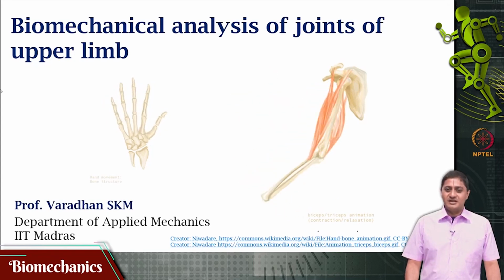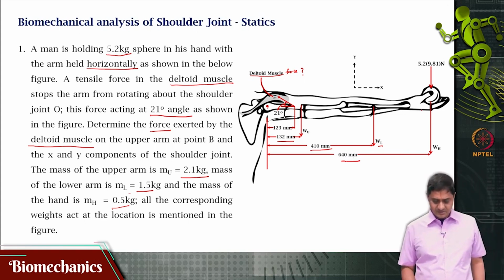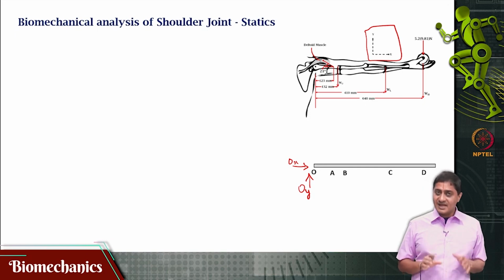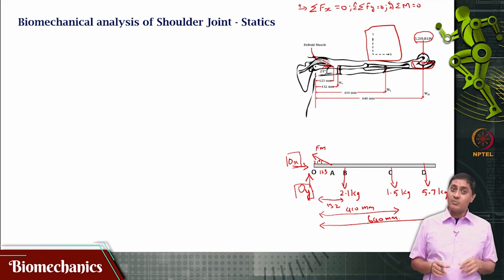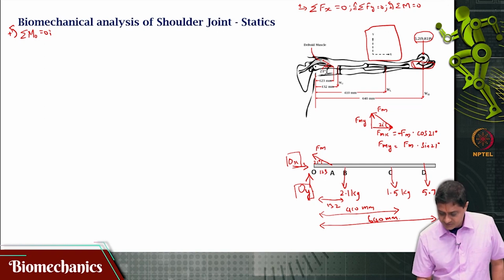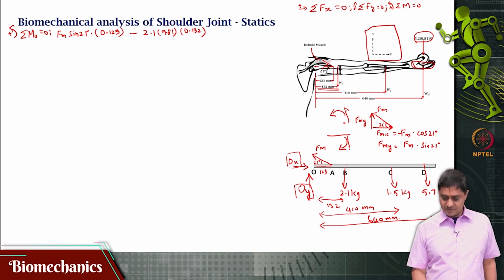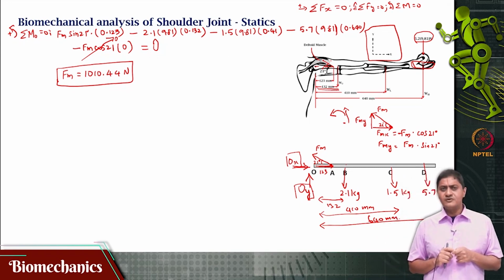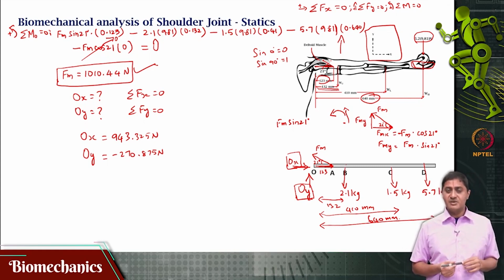Shoulder problem 1